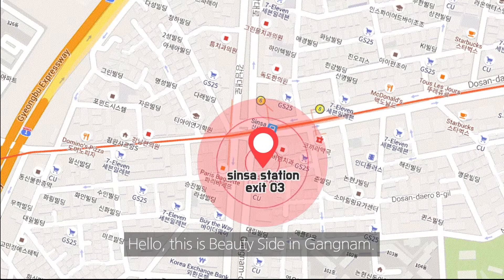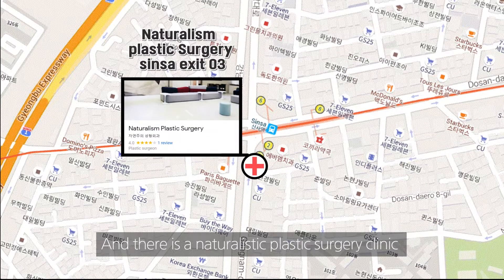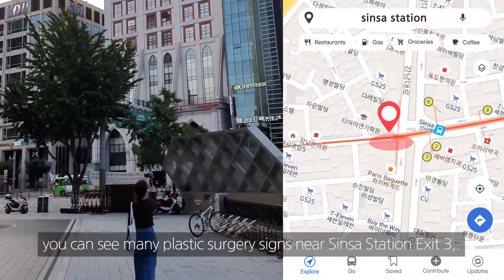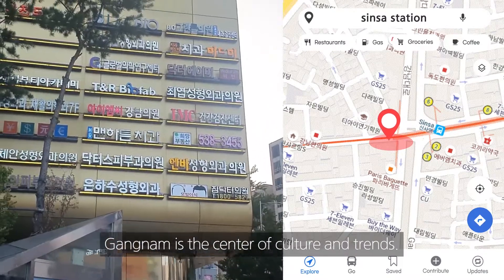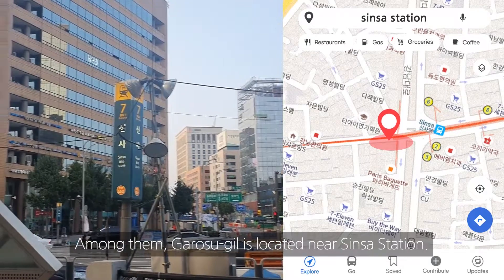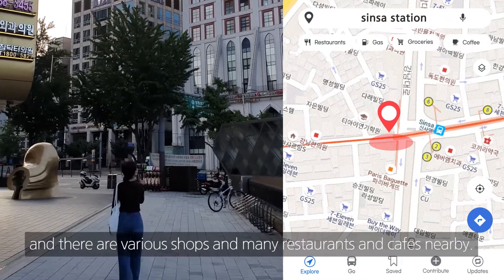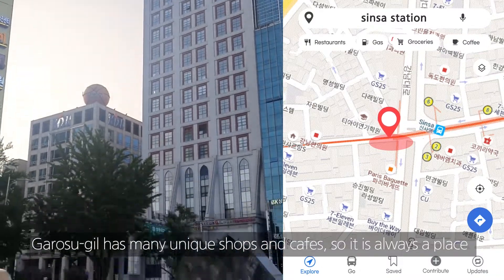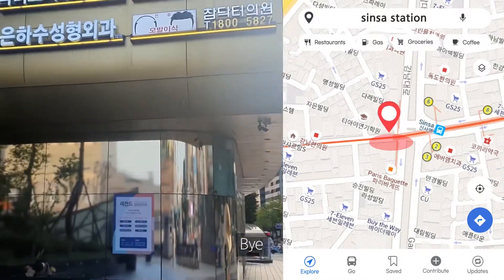Sinsa Station, A lot of plastic surgery clinics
Hi, we are Beautyside in Korea.
This is a video introducing the streets of Gangnam.